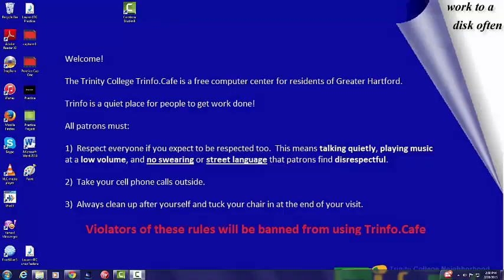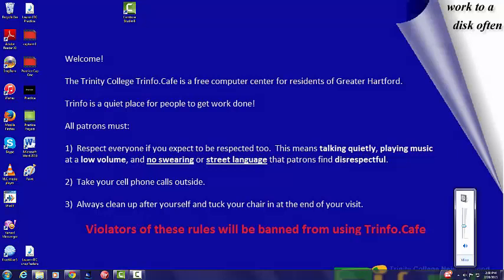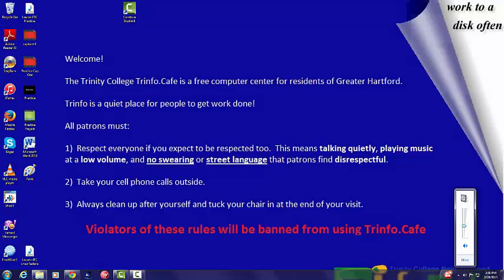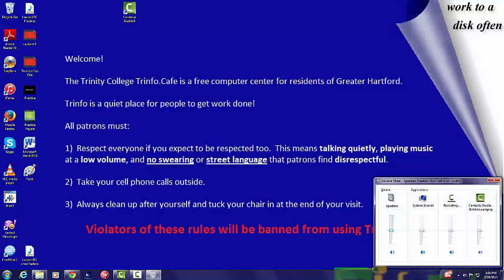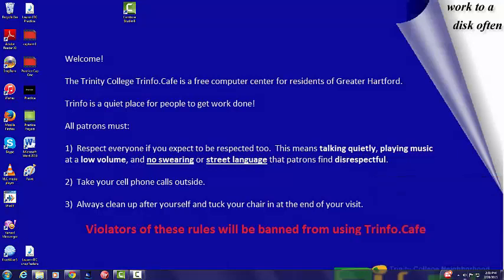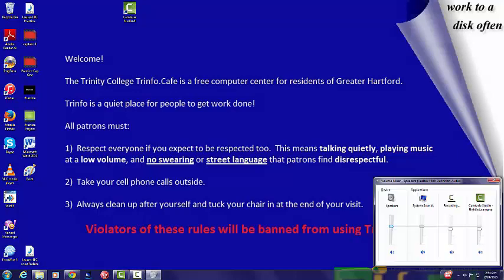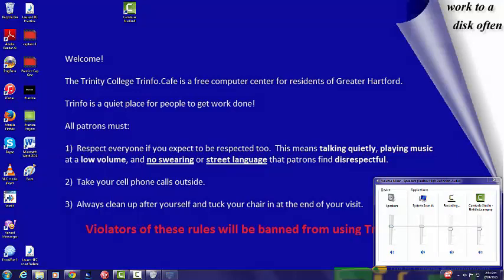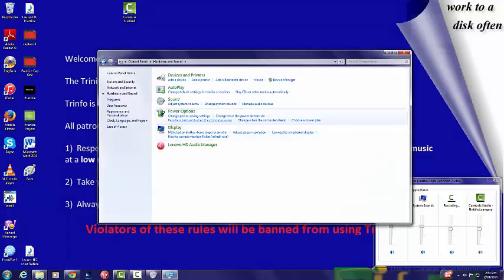Volume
A short tutorial video explaining how volume works in any Windows - based computer, and how to regulate it for different occasions.